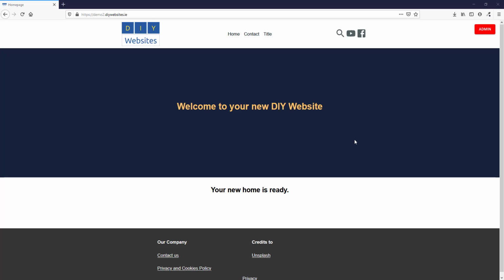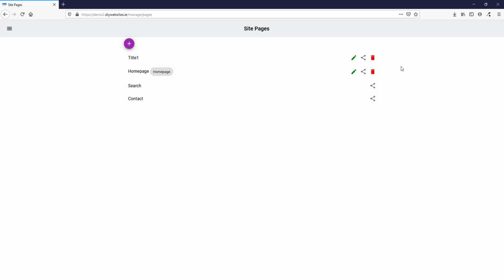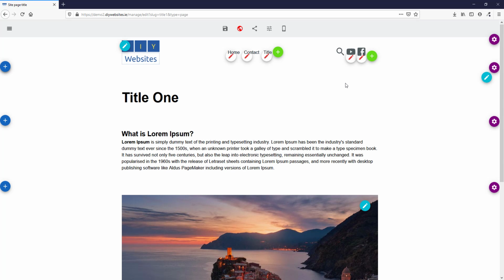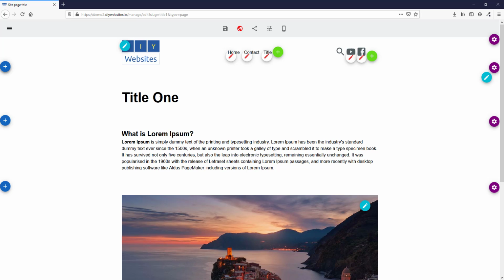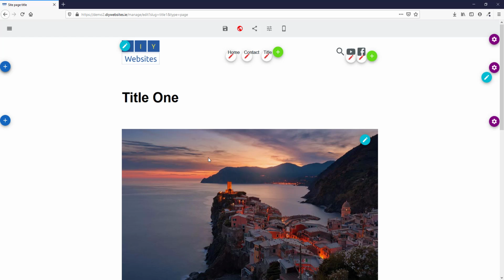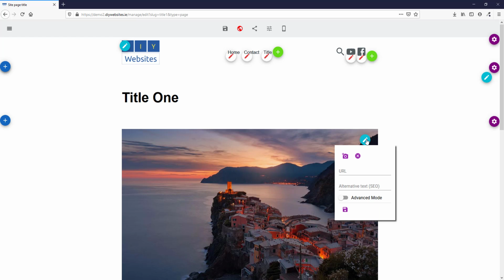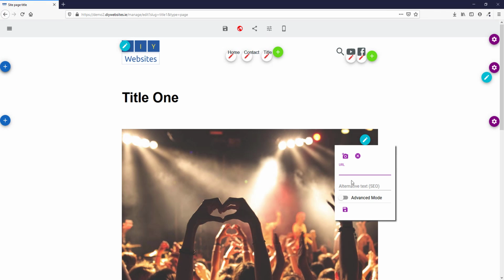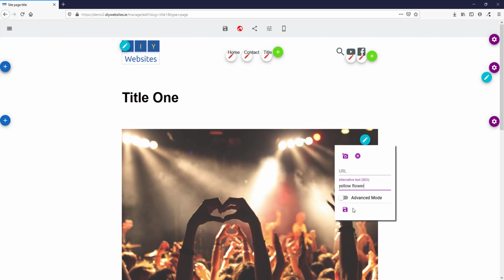Upload image to a DIY Website page on PC, Laptop or Mac